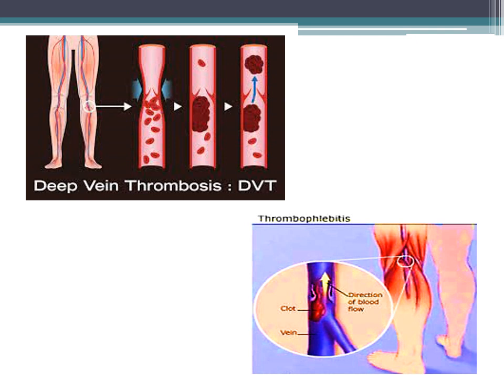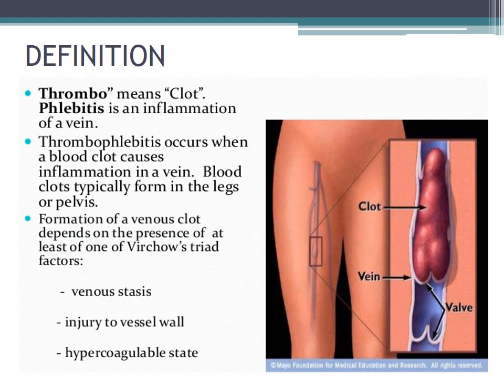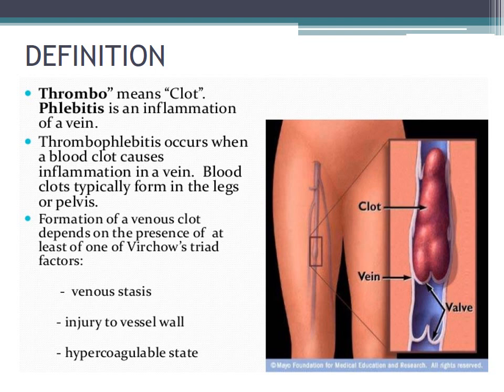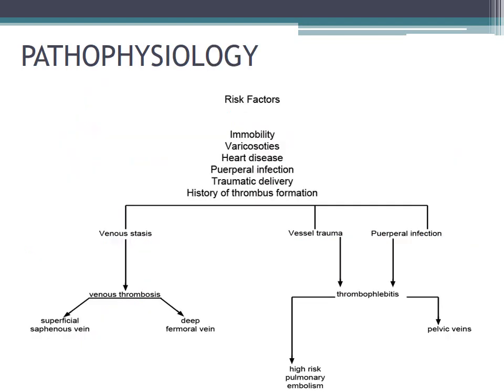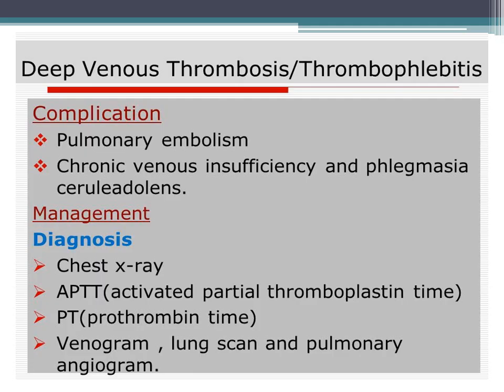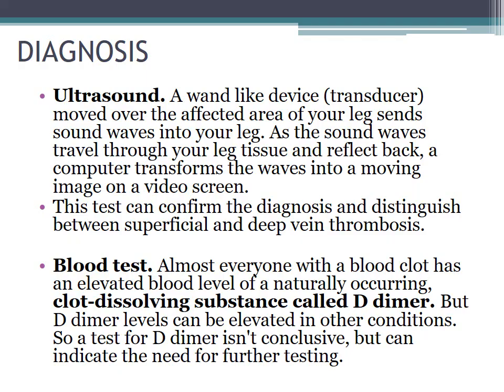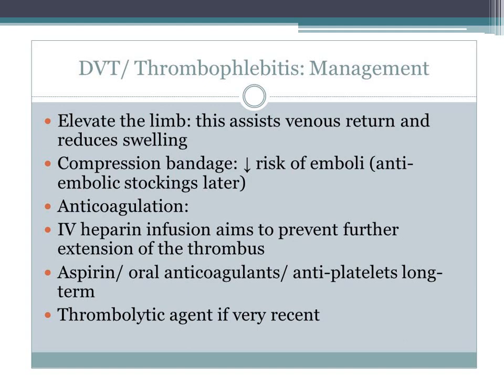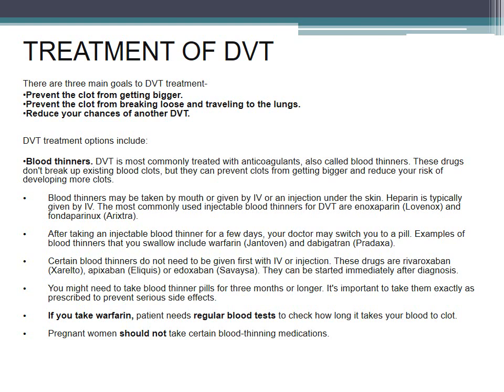II Yr GNM, MSN II, DVT & THROMBOPHLEBITIS, Prepared by, Mrs. Smitha Ranjith, Asso. Prof. MSN